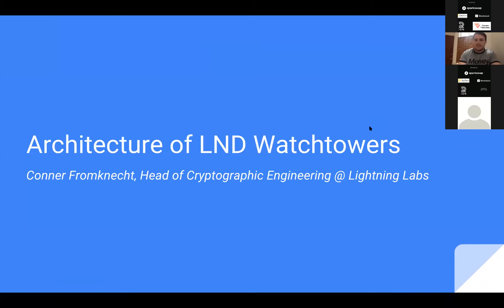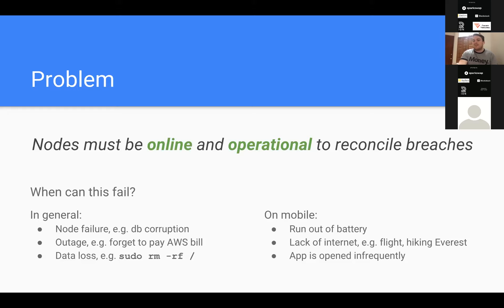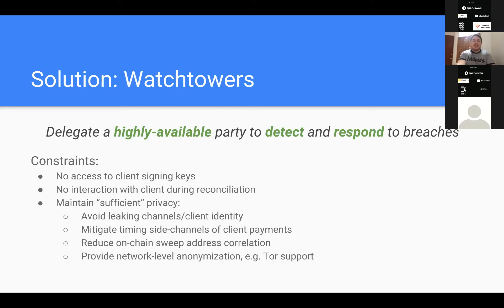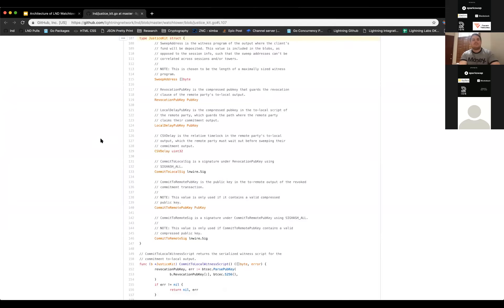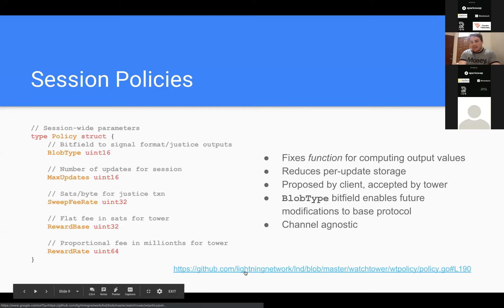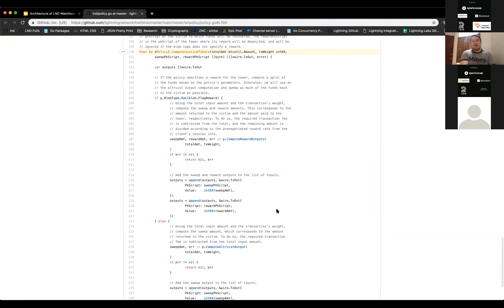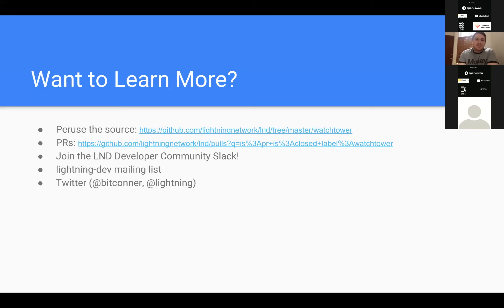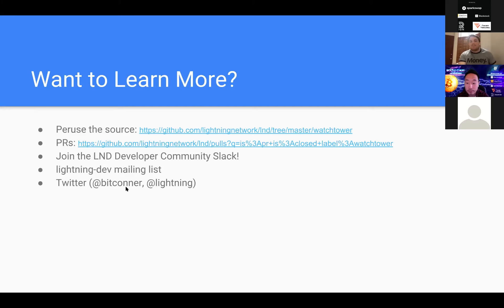Conner Fromknecht - Architecture of LND Watchtowers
3FgrEtNviuLdsvzqLwoAZgPcep6hCcCt6H